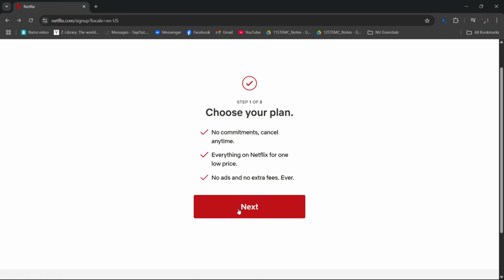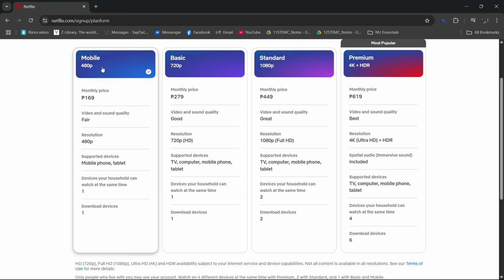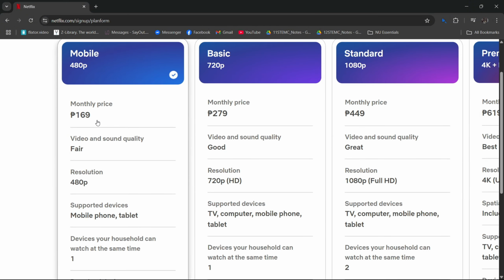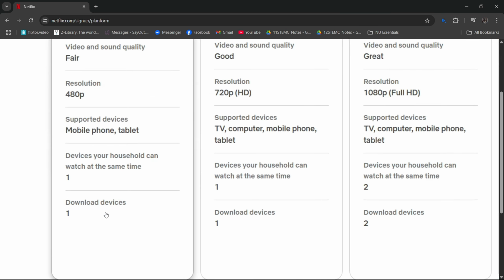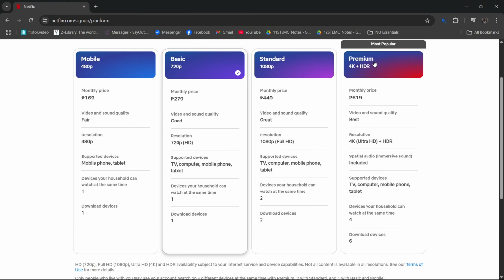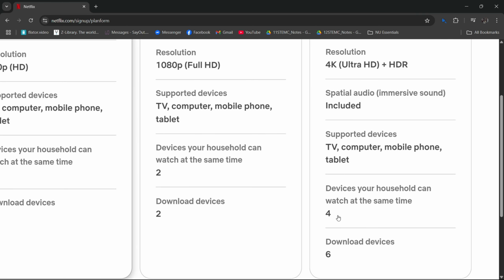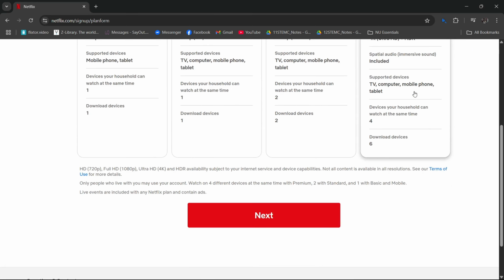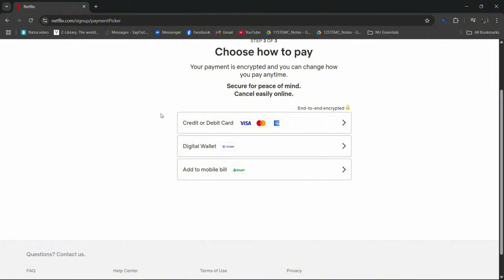How to Update Netflix Household Account In Second (2025)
Need to change or update your Netflix household settings? In this quick tutorial, I’ll show you exactly how to update your Netflix household account so you can continue watching from the correct location and avoid streaming restrictions.

Whether you're switching Wi-Fi networks, moved to a new home, or got the “Not Part of Your Household” message — this guide walks you through the fix step-by-step.

📌 What you’ll learn:

How to update your Netflix household on TV
How to reset or change your primary location
What triggers the household verification prompt
How to avoid account sharing restrictions in 2025

✅ Works on Smart TVs, Roku, Fire Stick, and more | Updated for Netflix 2025 policies